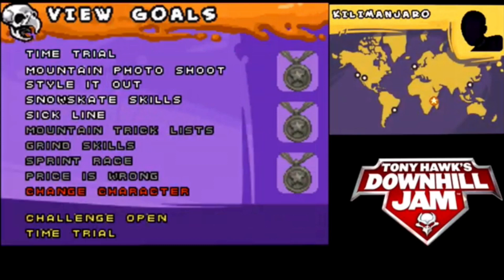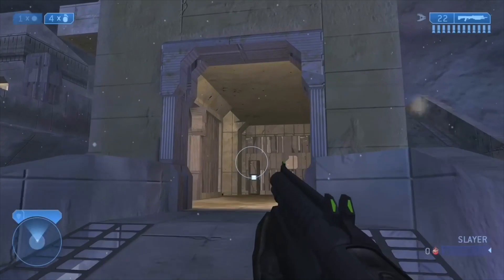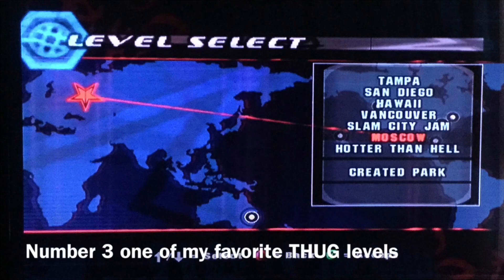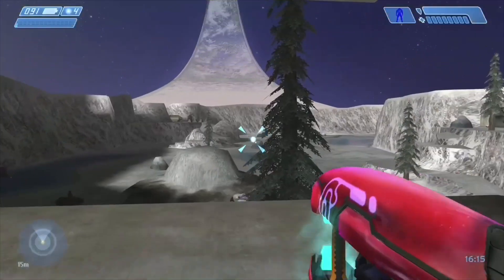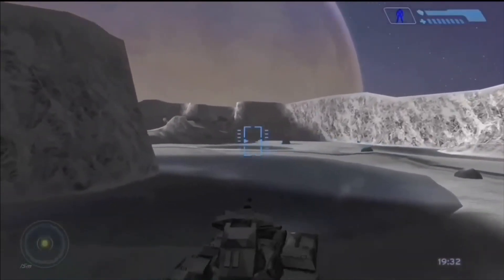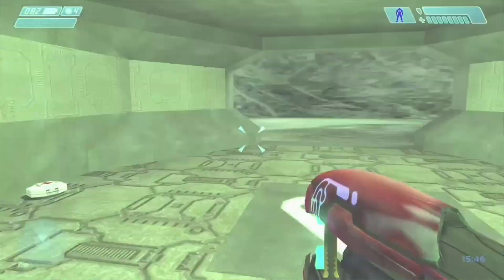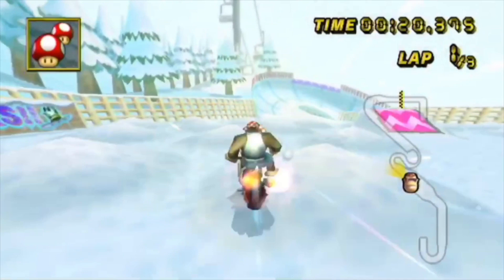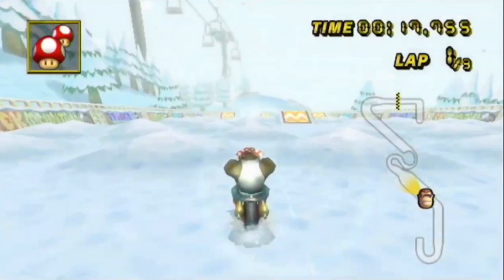Top 5 Best Snow Levels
Lots of fun this was to do